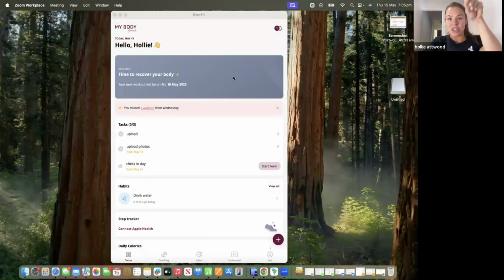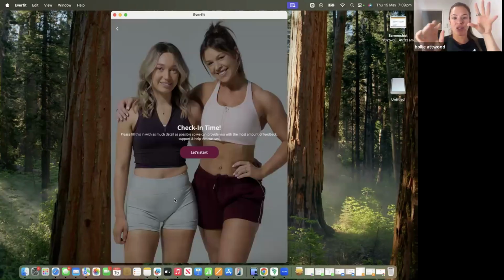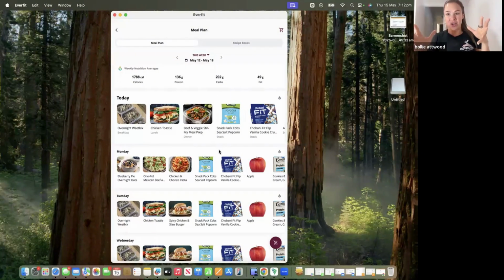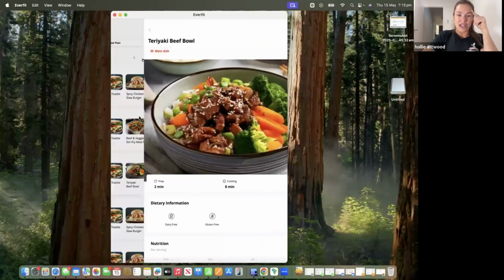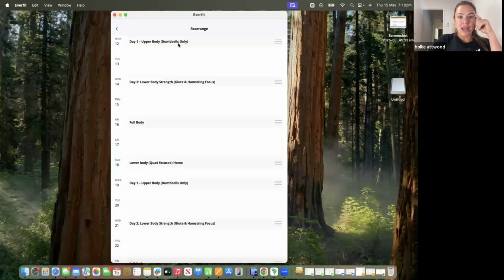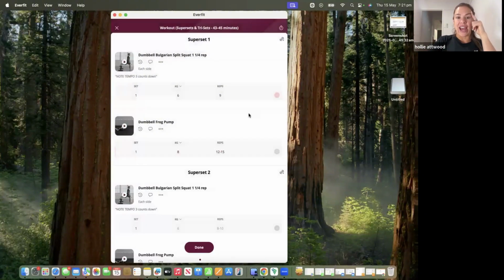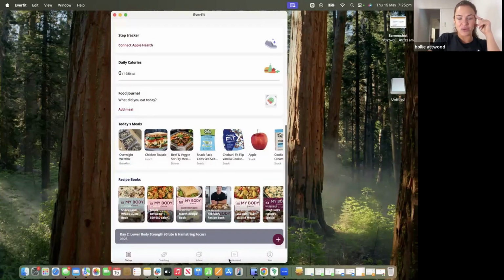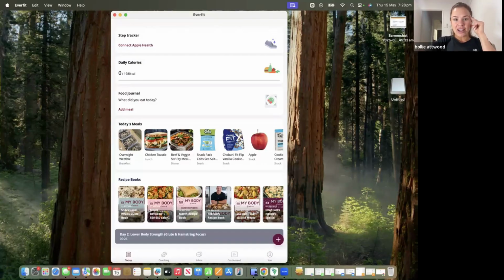Everfit app walkthrough